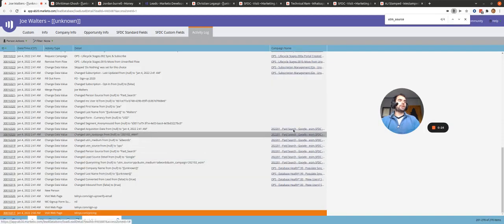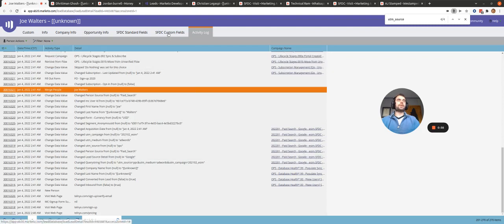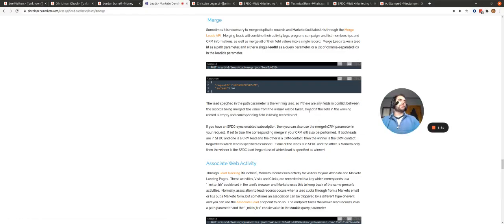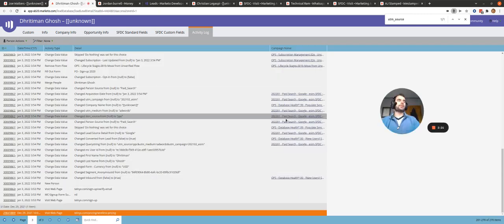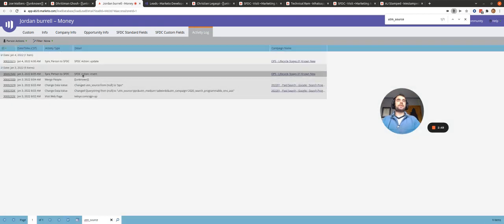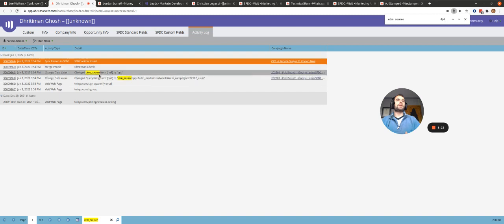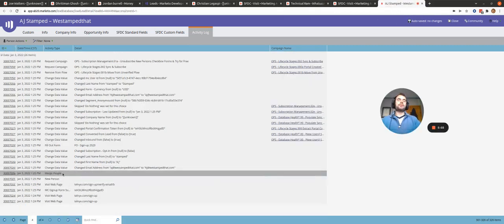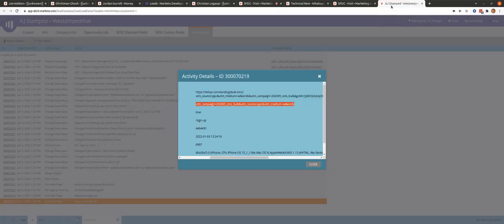Issues with Marketo Attribution Due To Merging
Take a look at how Marketo's inbuilt merging was:
1. Stopping attribution campaigns from even starting in the first place
2. Interrupting attribution campaigns so that they did not finish setting all of a person's attribution fields
3. Nulling attribution fields during the merge